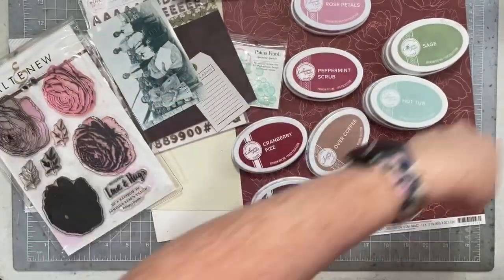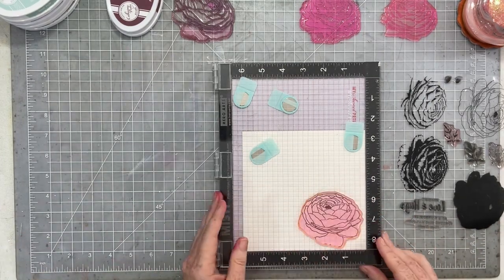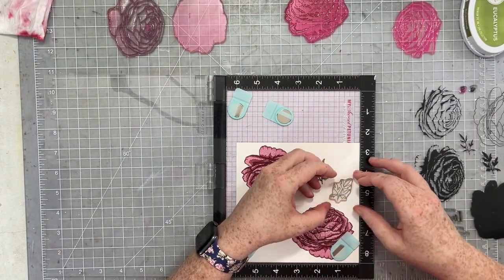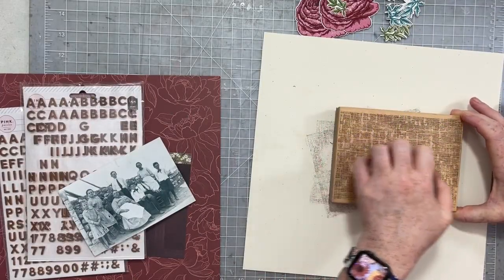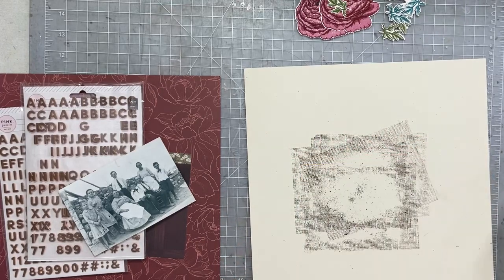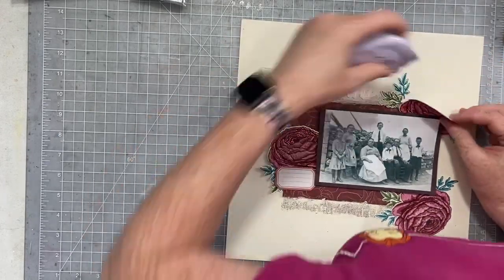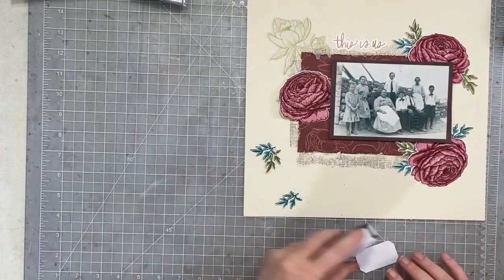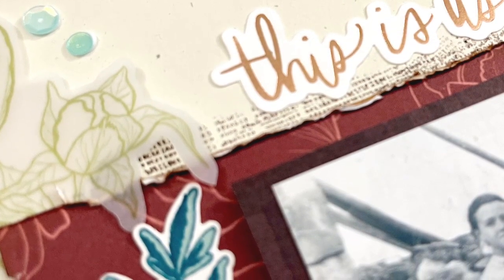12X12 Scrapbook Process- The Furman Family (Color First w/ Natalie Dill)(Heritage Layout)